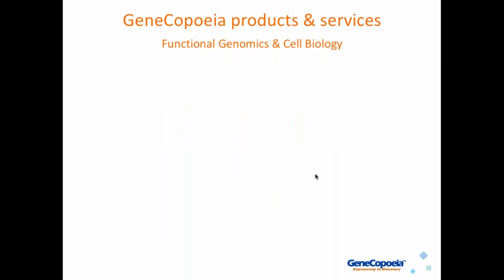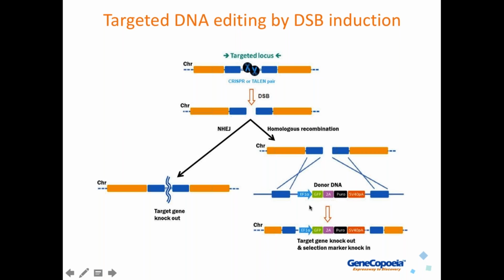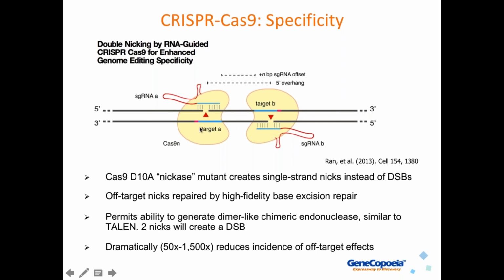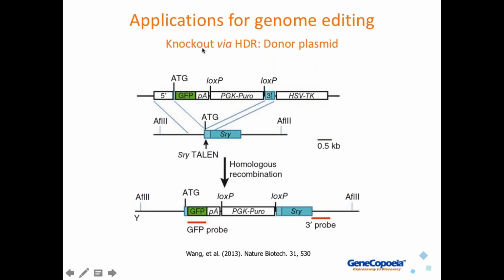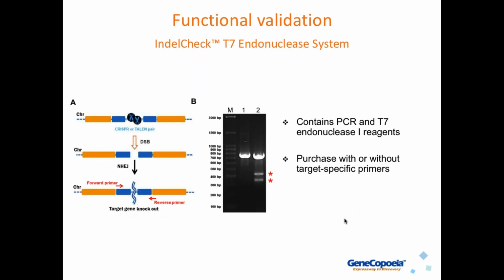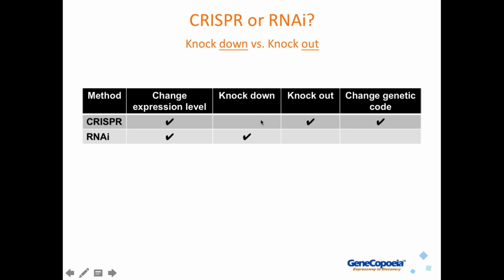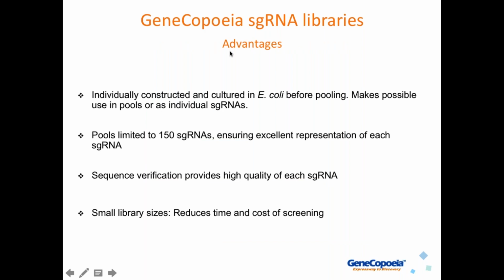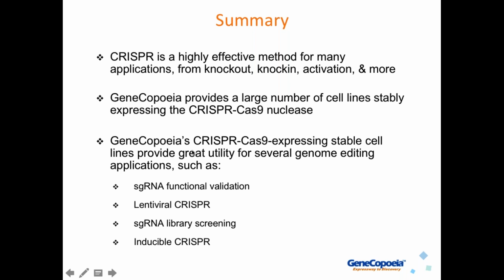Applications For CRISPR Cas9 Stable Cell Lines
The CRISPR-Cas9 system has become greatly popular for genome editing in recent years, due to its ease-of-design, efficiency, specificity, and relatively low cost. In mammalian cell culture systems, most genome editing is achieved using transient transfection or lentiviral transduction, which works well for routine, low-throughput applications. However, for other applications, it would be beneficial to have a system in which one component, namely the CRISPR-Cas9 nuclease, was stably integrated into the genome. In this webinar, we introduce GeneCopoeia’s suite of Cas9 stable cell lines, and discuss the great utility that these cell lines provide for genome editing applications.